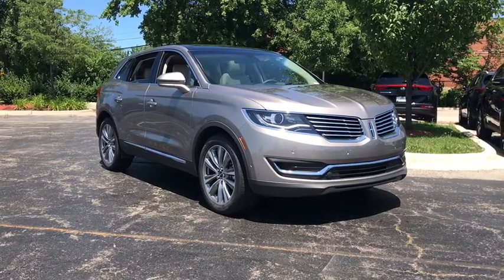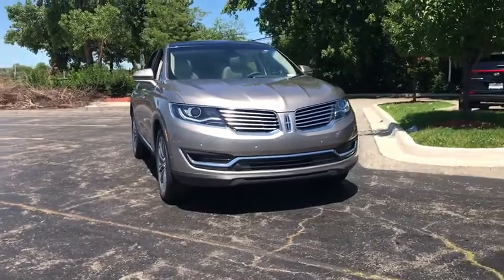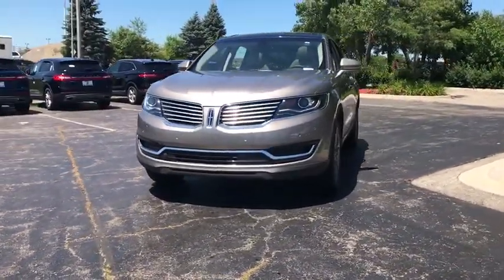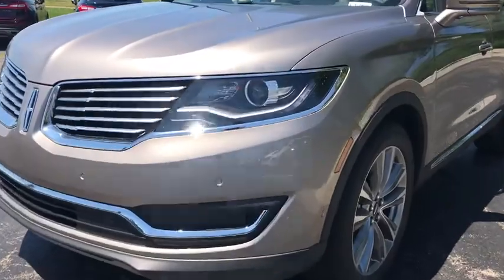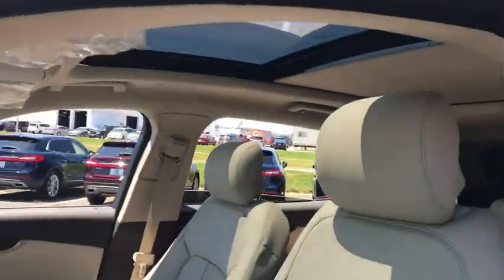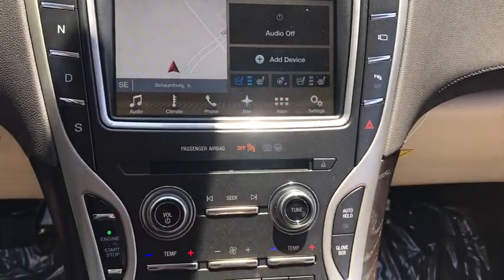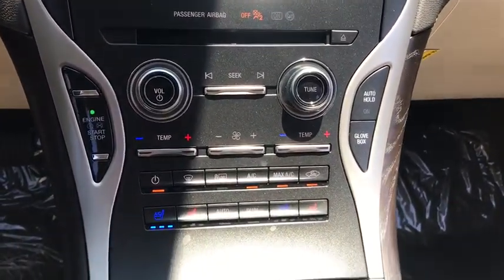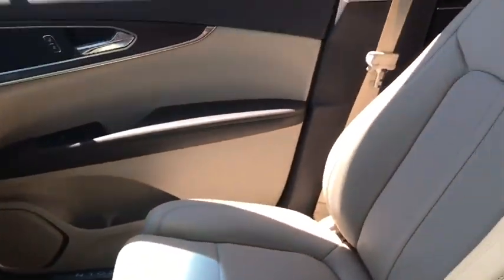2018 Lincoln MKX near me Schaumburg, Arlington Heights, Palatine, Northbrook, Barrington, IL L1268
Mocha N 2018 Lincoln MKX available near me in Schaumburg, Illinois at Schaumburg Lincoln. Servicing the Arlington Heights, Palatine, Northbrook, Barrington, IL area.

Schaumburg Lincoln
1200 E. Golf Rd

2018 4D Sport Utility Lincoln MKX AWD 2.7L V6 Reserve 6-Speed Automatic MochabrBob Rohrman Schaumburg Lincoln Schaumburg Lincoln is the premier Lincoln dealer in Schaumburg IL. Also serving Chicago, IL and Suburbs.